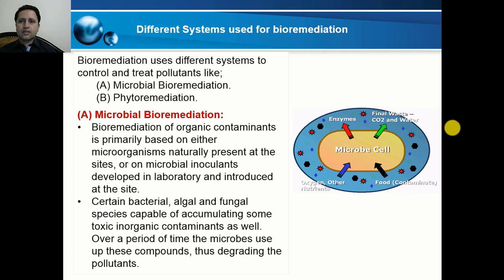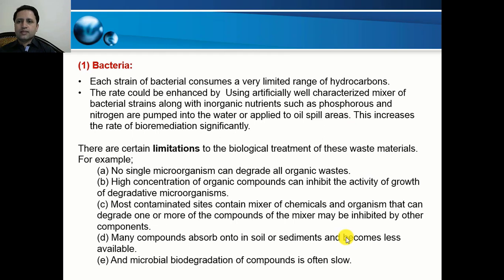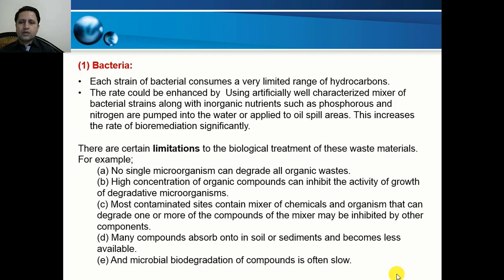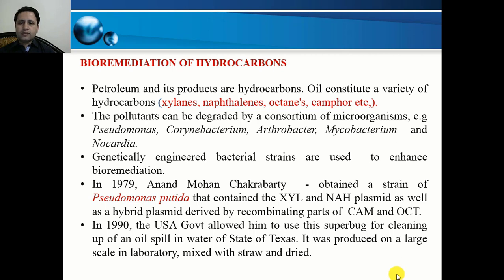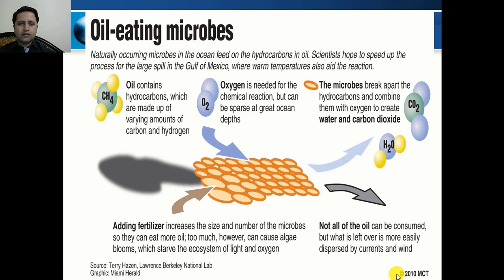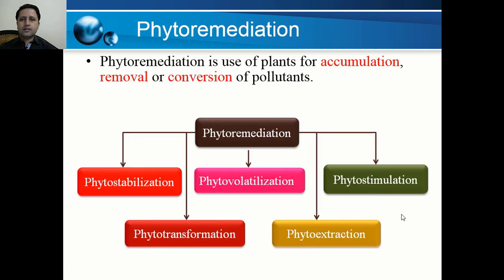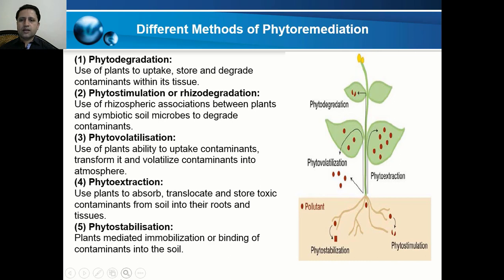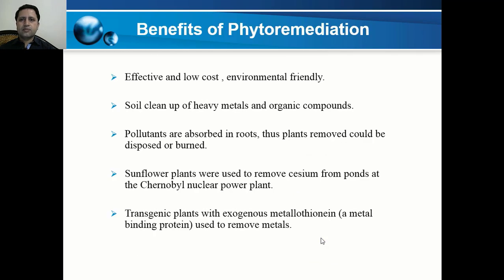Bioremediation | Part 2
By Dr. Faisal Siddiqui. This video lecture is about bioremediation systems: Microbial (bacterial, fungal) and Phytoremediation.
BioXploredia